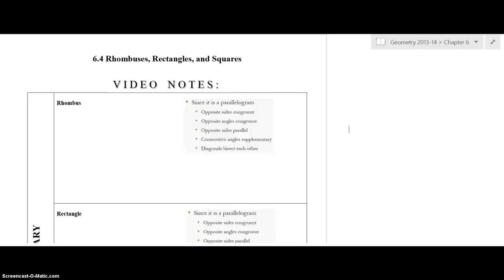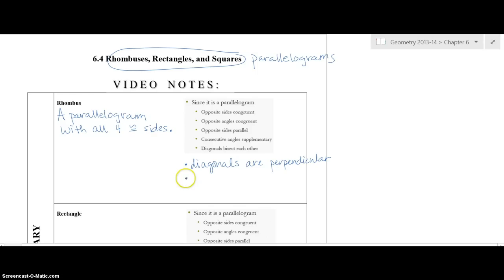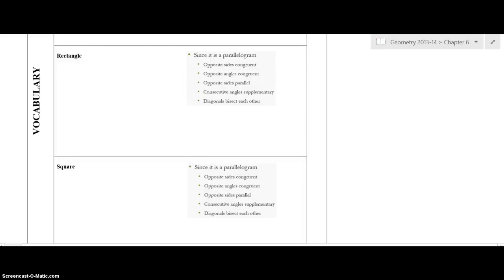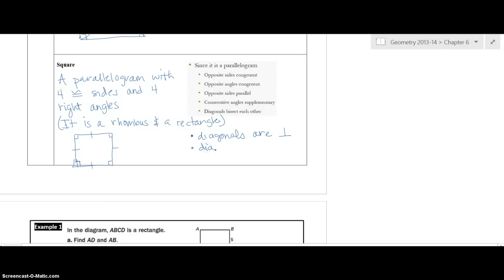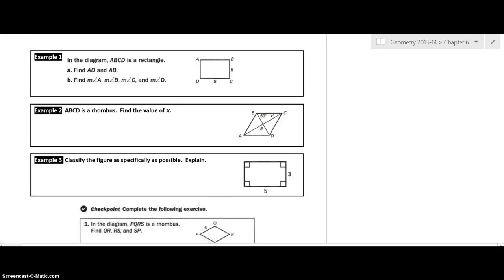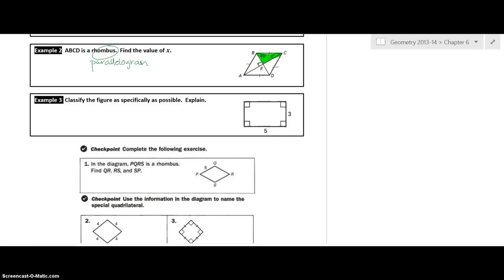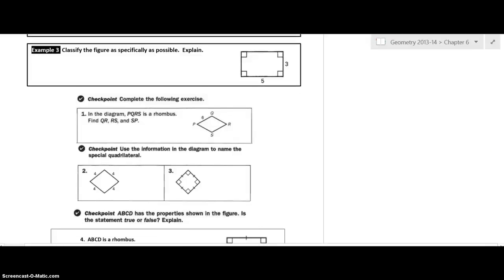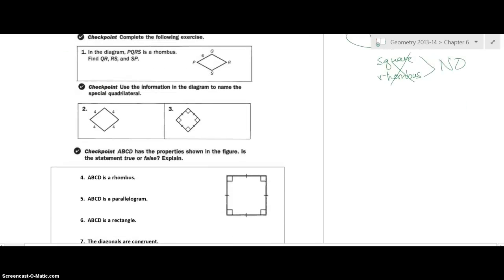6.4 notes - rhombus, rectangle, square